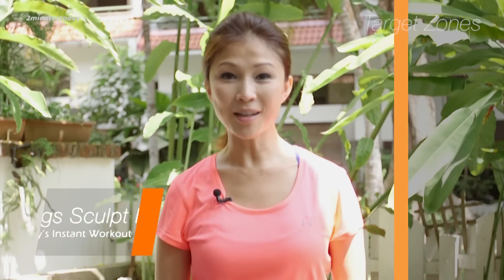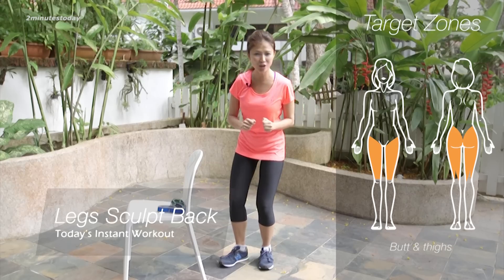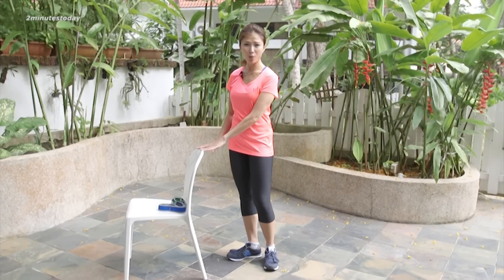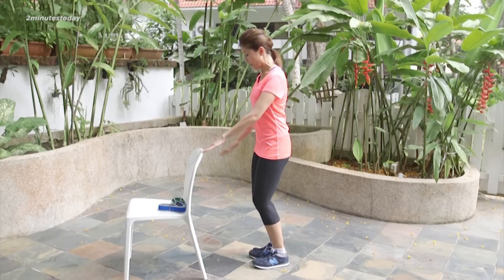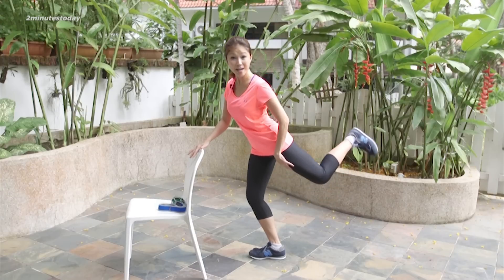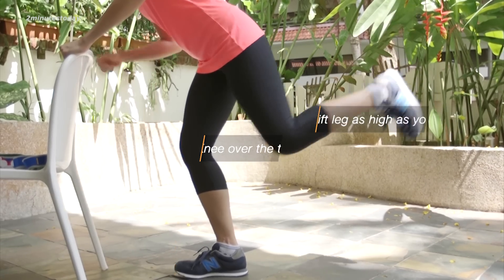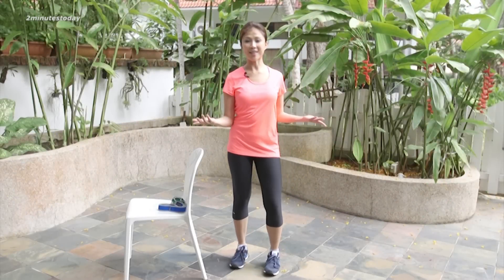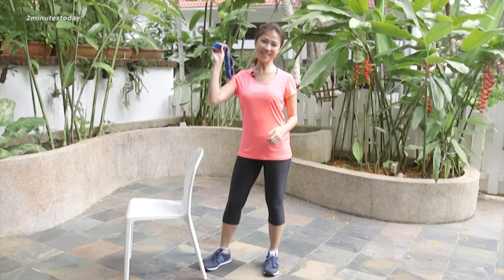Instant Workout - Bootylicious: Quick Butt Workout for a Perky Bum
Bootylicious is not only having a beautiful bum but strong too. This video shows how to maintain a strong and attractive bum with an easy butt workout.